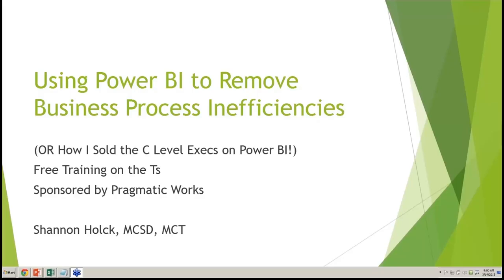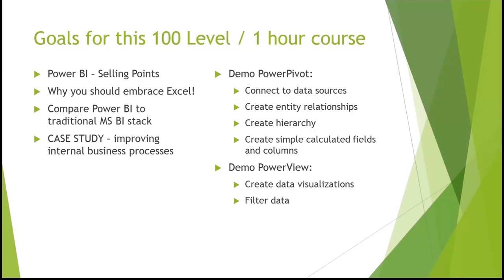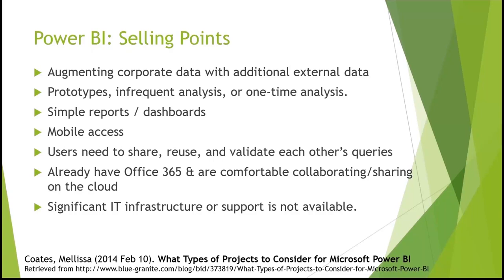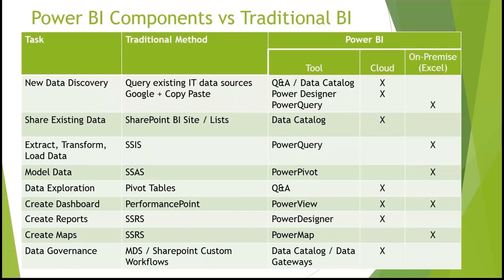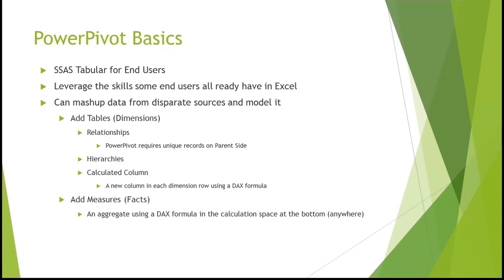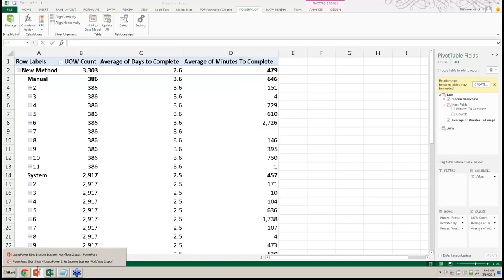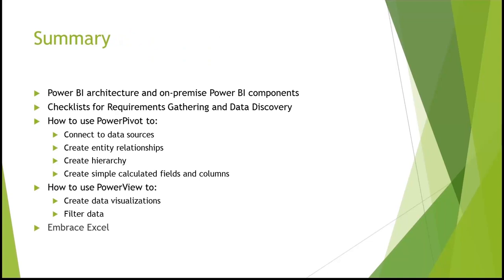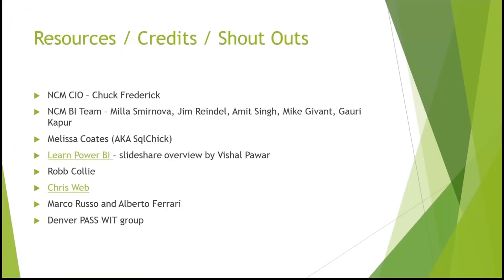Using Power BI to Remove Business Process Inefficiencies 1